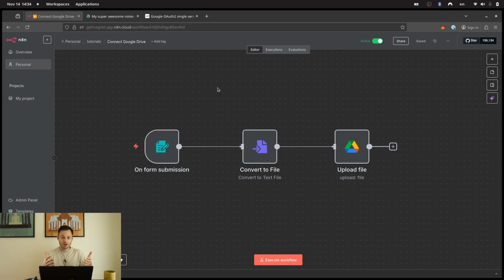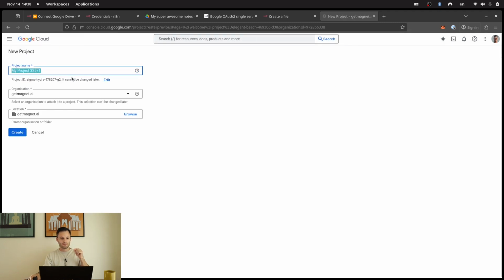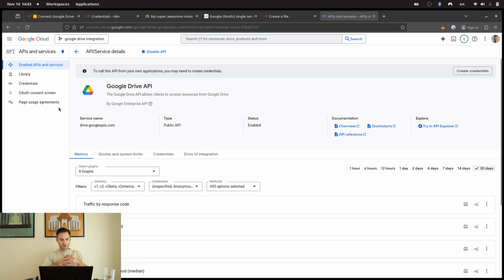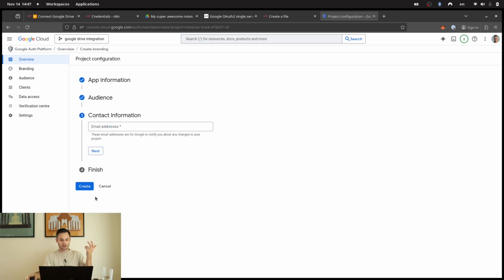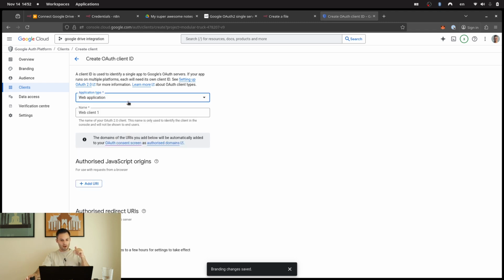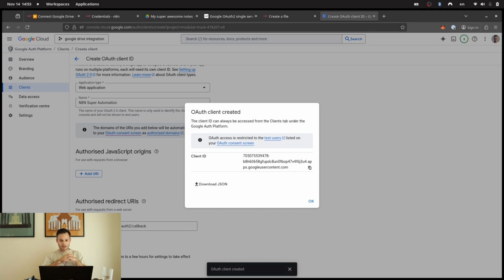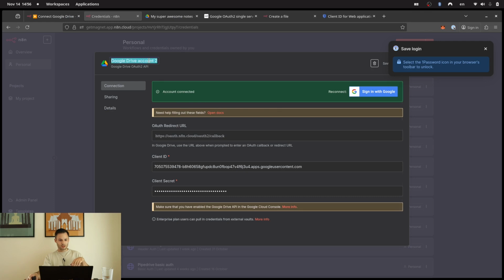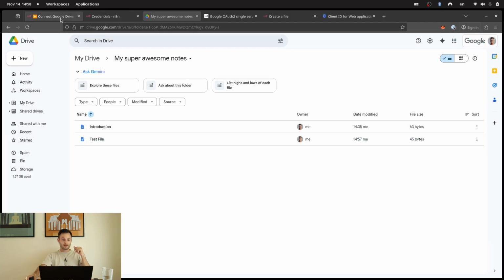How to connect google drive to n8n.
Learn how to connect your google drive to n8n, so you can begin automating all your annoying google drive tasks.